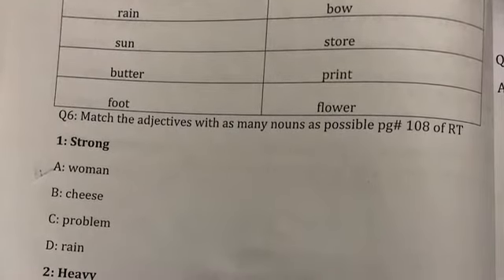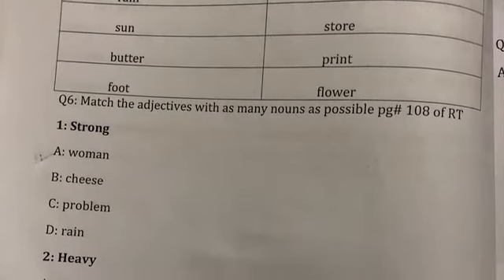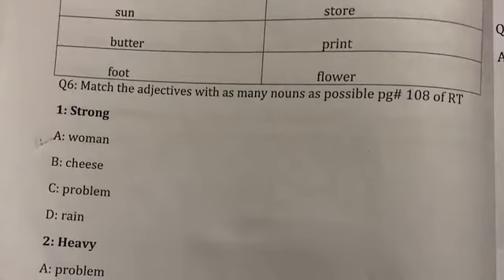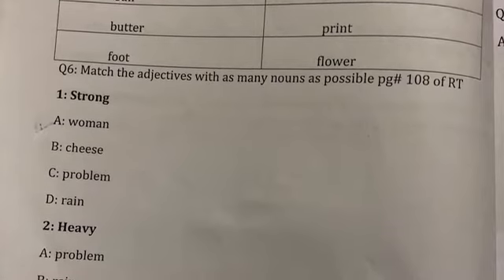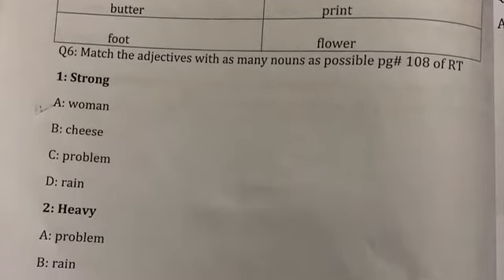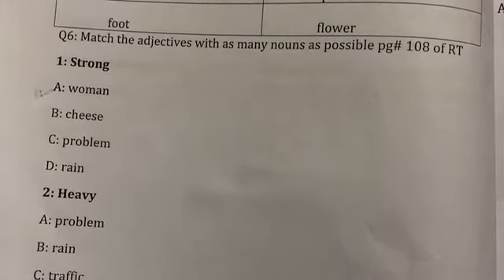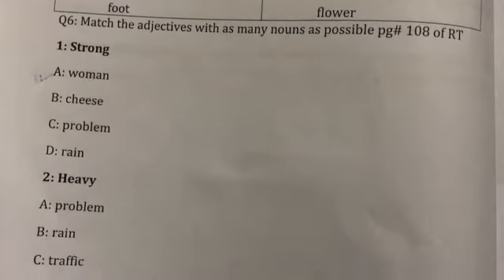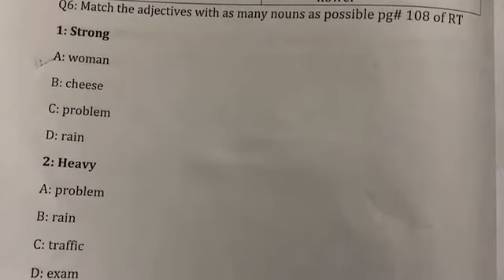Jr-4 Eng-A assignment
Question 5 and 6